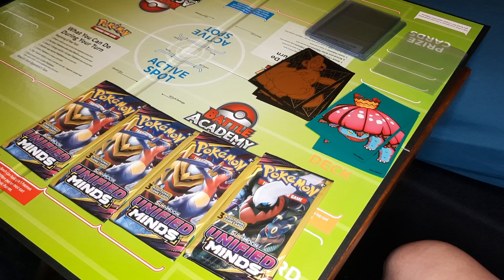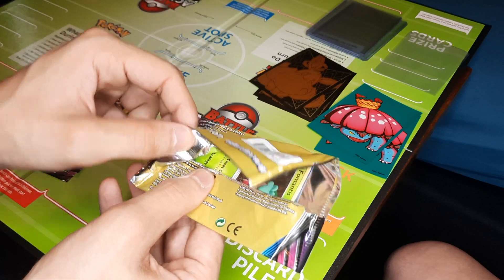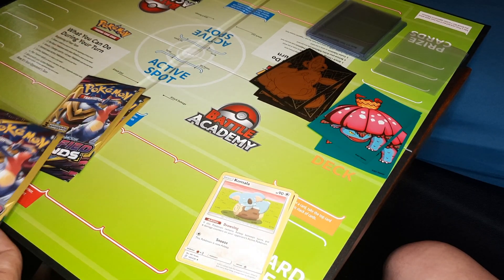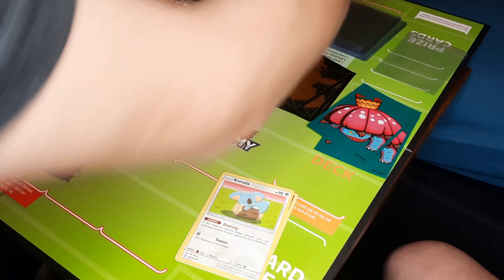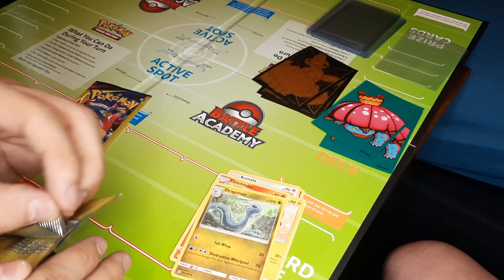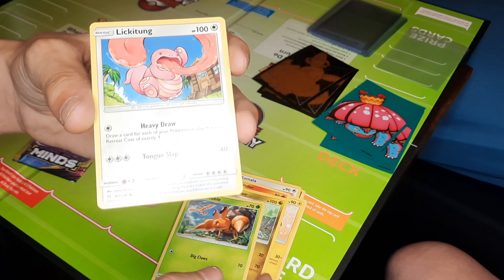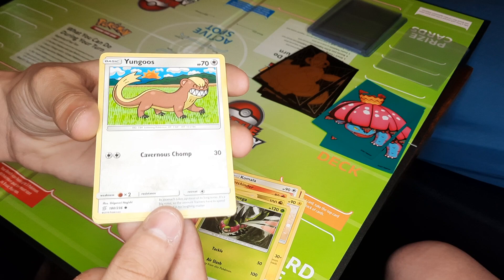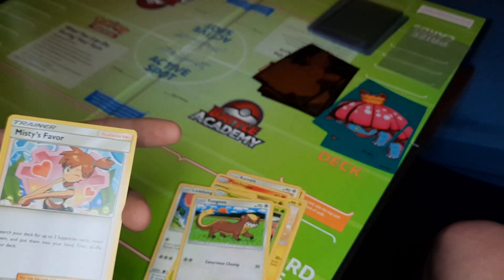Pokémon Unified Minds...We ripped 4 packs and NO HITS?!?!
check us out on Instagram @subparunboxing